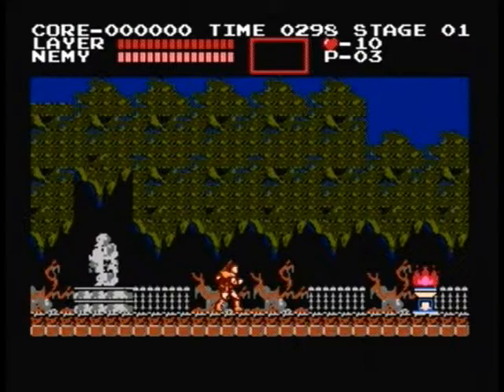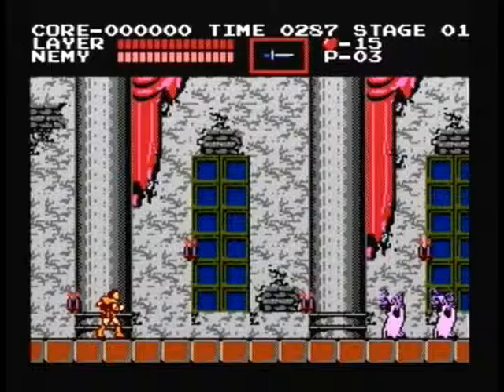2RG Castlevania 1 Part 1 The Frankenstein Waltz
Steve-O races against the clock to beat Castlevania 1. Can he beat the game in less than one hour, or was this time he should have spent by going to sleep?